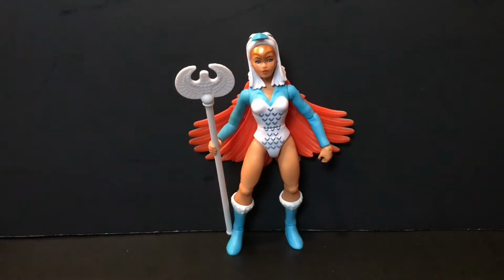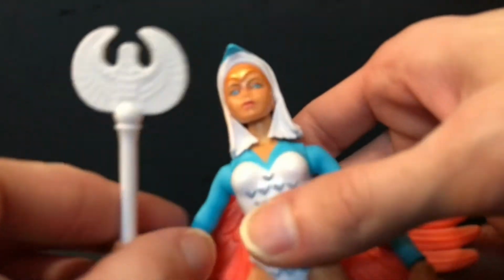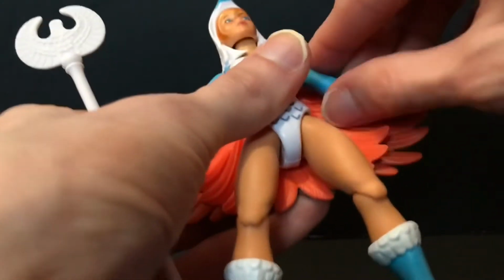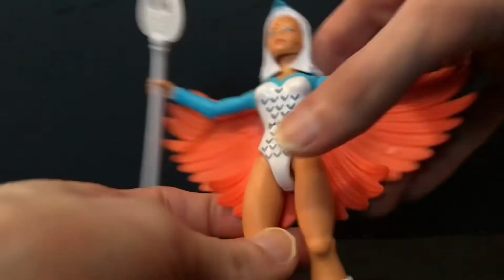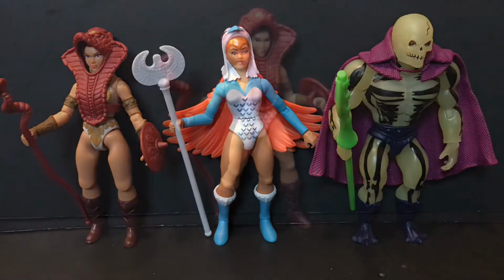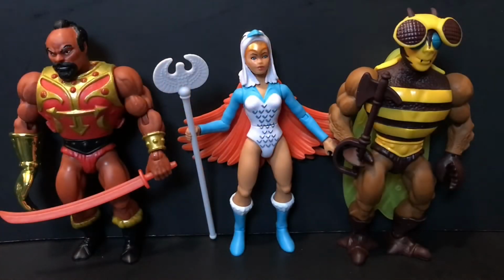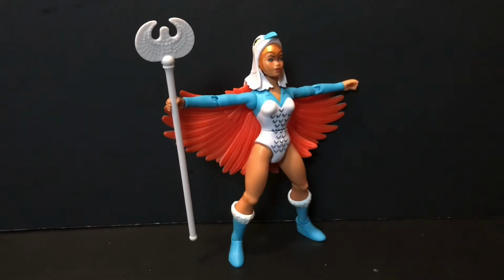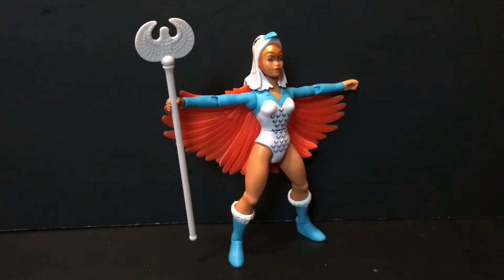Mattel MOTU Origins Sorceress Review